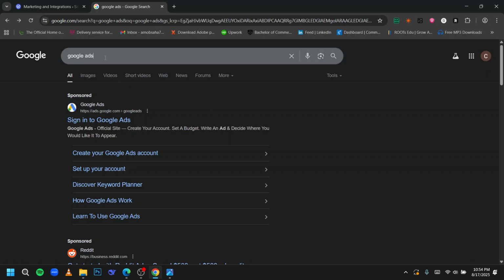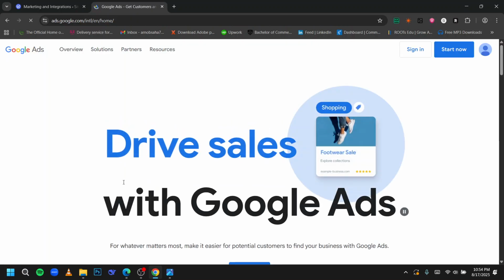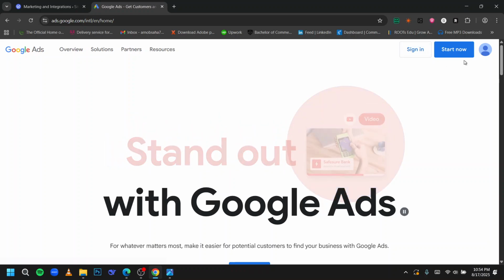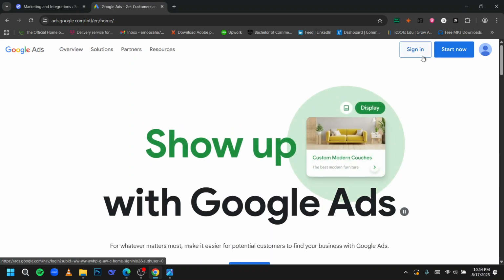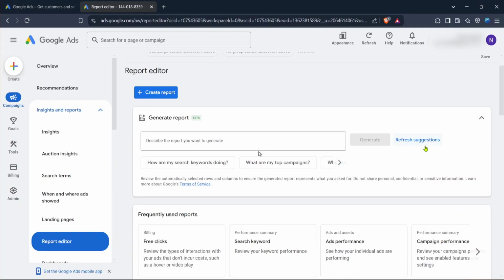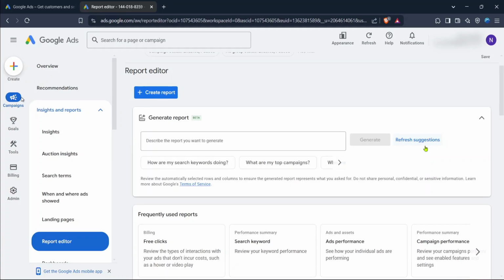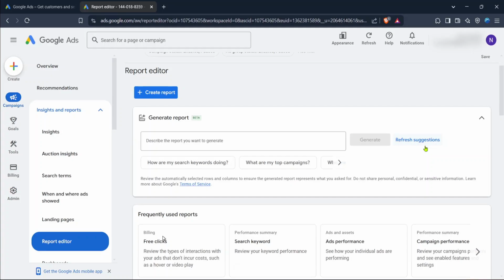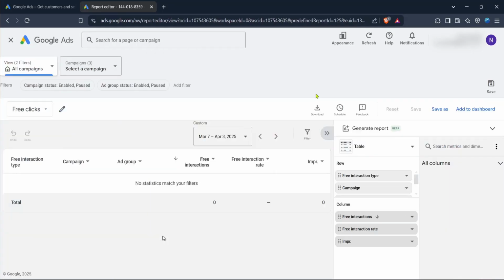How to Find Fake Click and Ip Address in Google Ads Stop Fake Click in Google Ads 2025 (Guide)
How to Find Fake Click and Ip Address in Google Ads Stop Fake Click in Google Ads
In this video, learn how to find fake click and IP address in Google Ads step by step. We cover methods to identify suspicious activity, monitor traffic, and protect your campaigns from invalid clicks. Related keywords include Google Ads fraud detection, fake click prevention, and IP tracking tips.